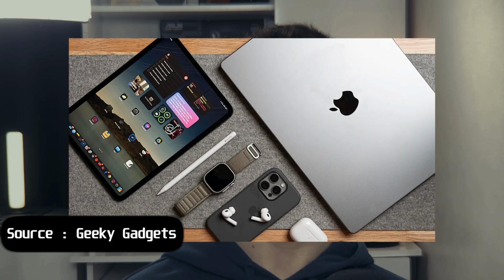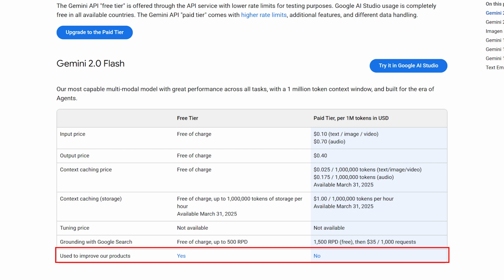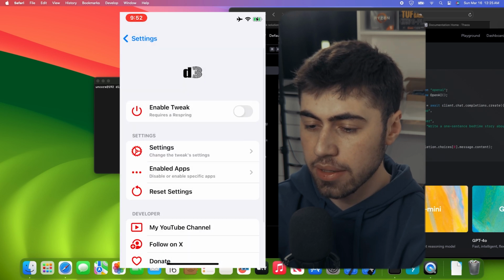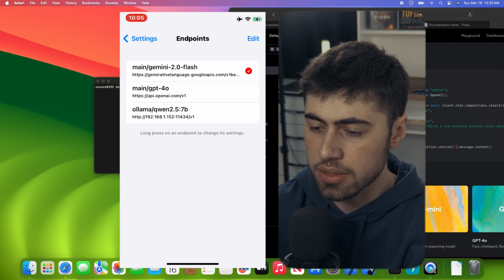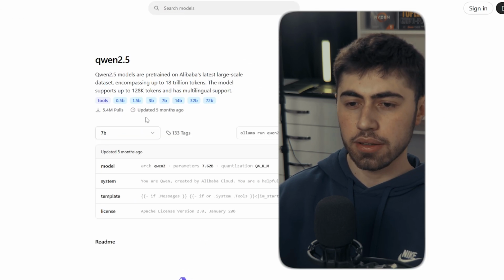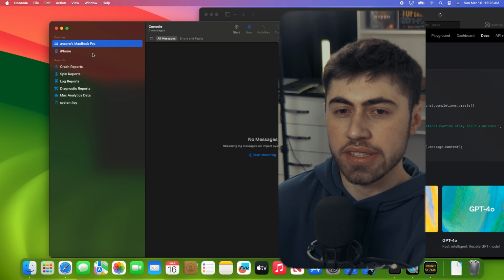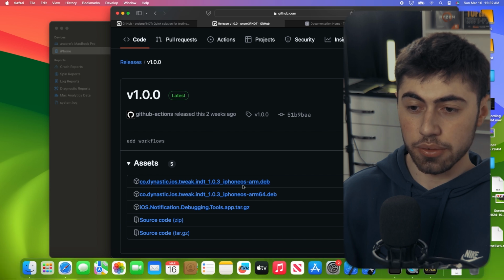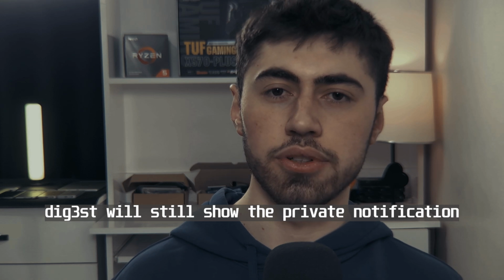I tried fixing Notification Summaries for EVERYONE (Jailbroken) | dig3st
In this video i covered everything about dig3st, a free and open-source tweak that aims to fix Notification Summaries for EVERYONE

The iPhone 6s in the video has a gesture tweak which gives it iPhone X like gestures

Dig3st supports iOS 15,16,17 and even 18 (if you have been able to jailbreak)
, lastly iOS 14 has partial support and is not tested

i hope you learned something new